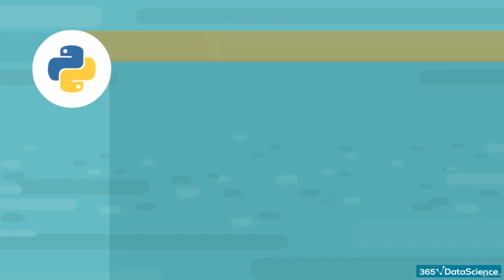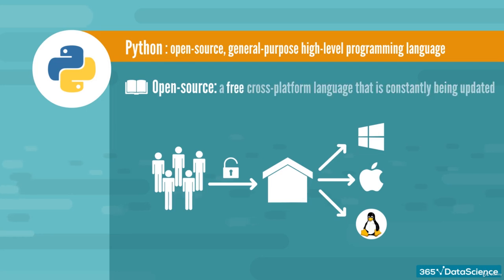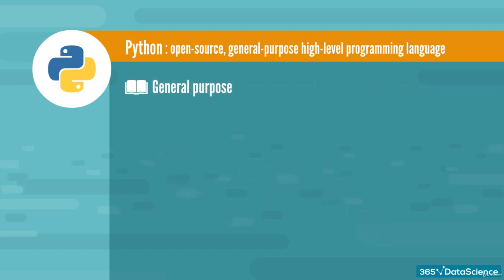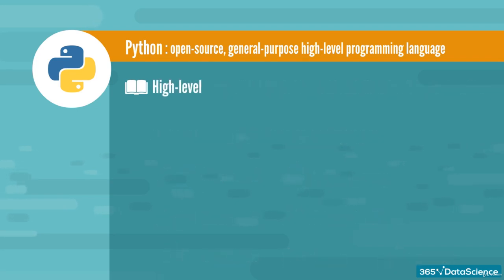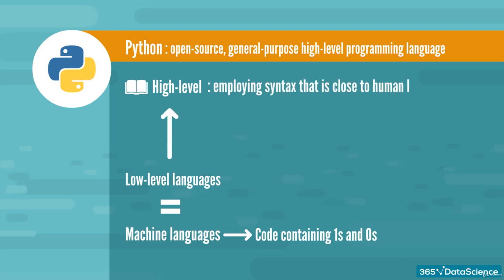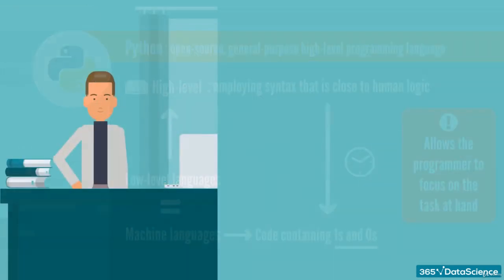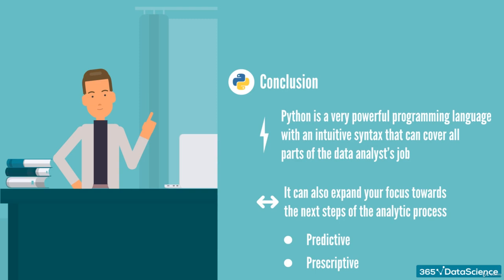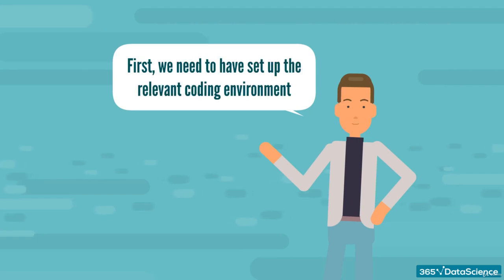Learn Data Analyst - 005 Why Python